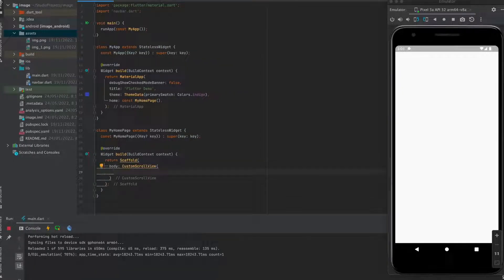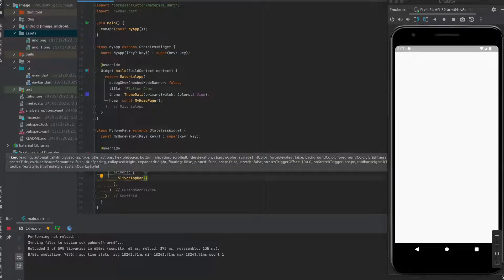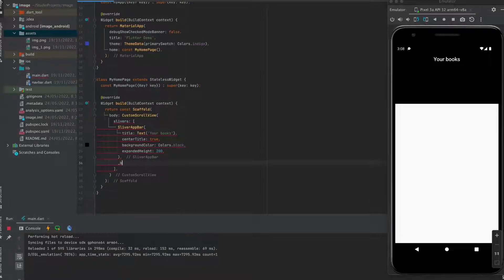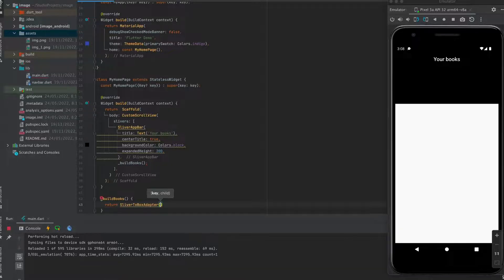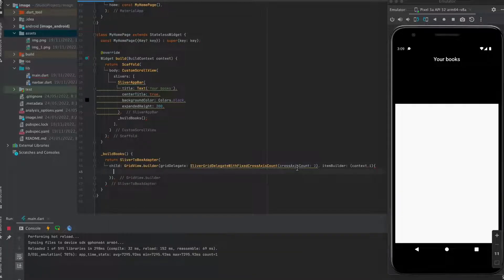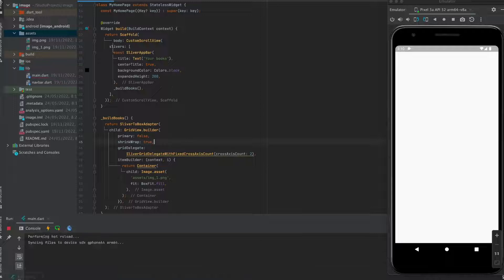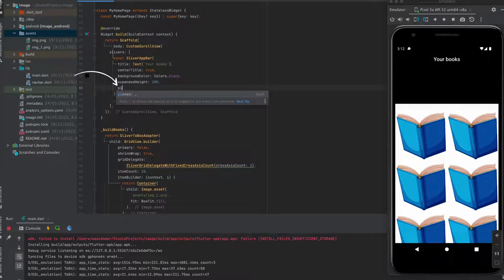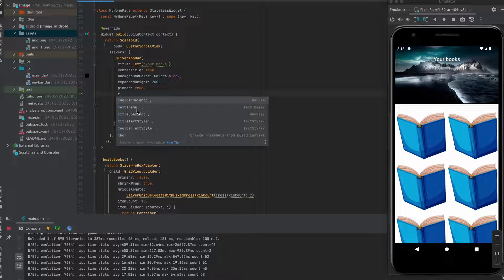Flutter Sliver AppBar || Animated App Bar in 1 Minute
Hello Friends,
Today we are going to create a animated app bar using flutter (Sliver app bar).

Subtitles:
Are you bored by using same app bar regularly?Let's do some fun with it.Create a project and follow me.Pass custom scroll view as body.Use Slivers property to add children.Add Sliver app bar in of all properties like normal one.Now you can use this.Property to set its expandable height now it's time to build some list items.So I did created this function it will return sliver to box adapter widget and we are going to use grid view to generate list of widgets and we'll return image.Make sure to add these two lines of code to make it work.Also item count.Once you reload, you will see it worked.Use this to make out bar pinned and flexible space to set background image.You can also use leading and more.It have ability to add leading automatically once you use drawer property of Scaffold.